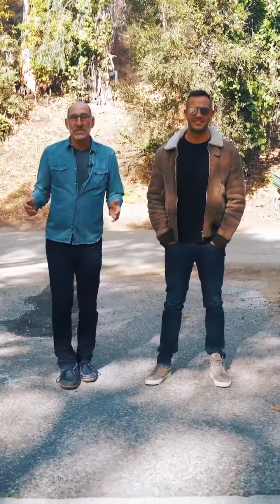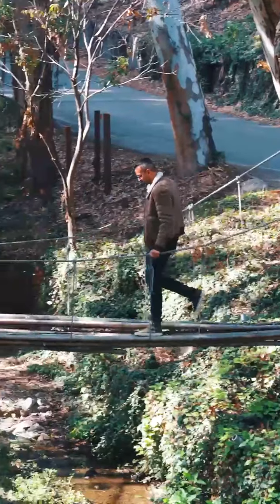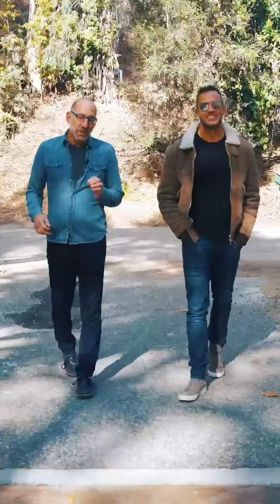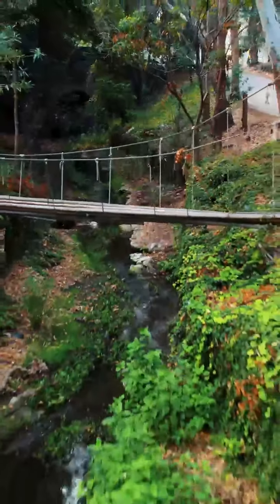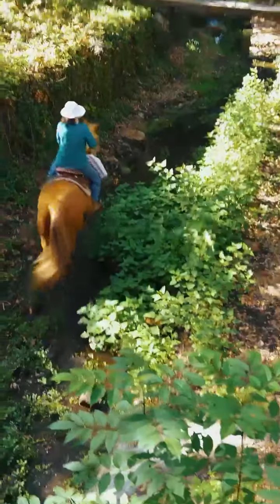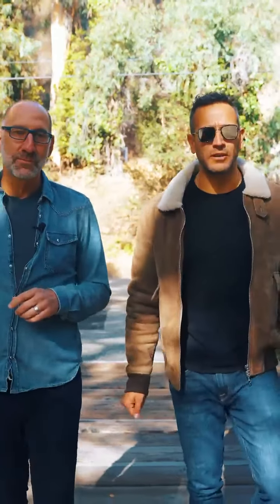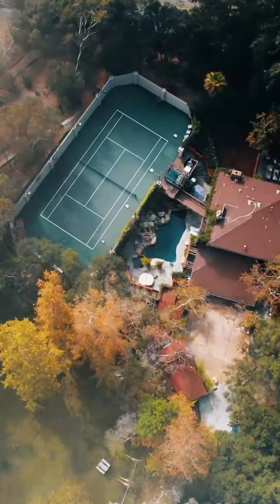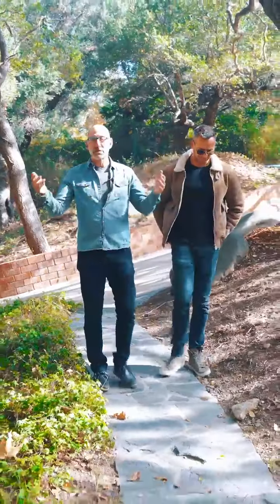14203 Evans Road | Pacific Palisades, CA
This magical property is located on Evans Road a private, country lane bounded on one side by Will Rogers Historic Park & Rustic Canyon Creek on the other. Zoned for horses, it's common to see one trotting down the lane and up the trail to the Park. An abundance of towering Sycamores, Eucalyptus and Oak trees conveys a park-like quality & ensures privacy. Maintain the charming remodeled 4,100+ SF, 5-bdrm home, complete with pool & tennis court, or design the estate compound of your dreams.